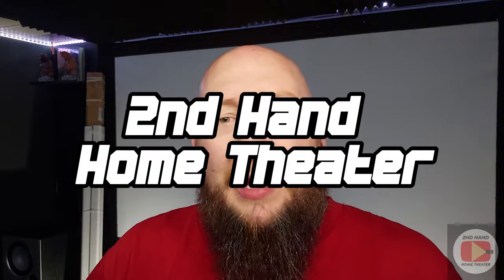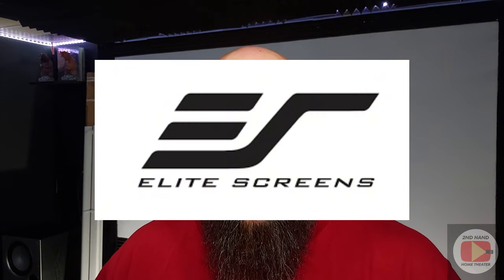Elite Screens Sponsored Me | Here's What Happened & Unboxing | Cinegrey 5D Screen Part 1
This is the first part of my Cinegrey 5D Projector Screen build series of videos.

Home Theater Equipment:
Projectors: Knoll Systems LED 1081 & Marantz VP11S1
Screen: DIY 110" 1.0 Gain Screen
Front L&R Speakers: Angstrom Audio Sonata 100S
Center Speaker: Infinity Beta C360
Rear Speakers: JBL Pro 8340a
Players: Panasonic UB420 & Pioneer BD-51FD
Receiver: Rotel RSX 1562

Thanks.